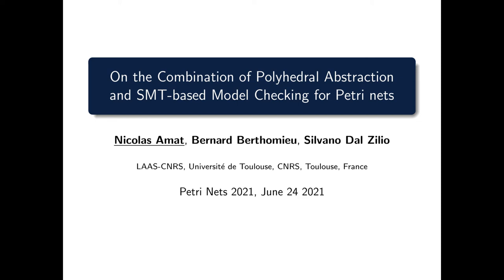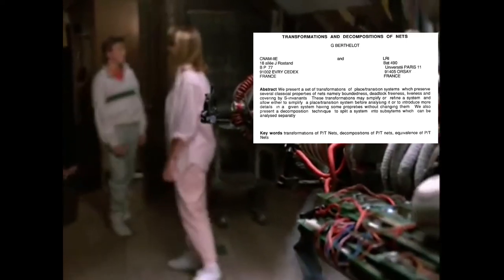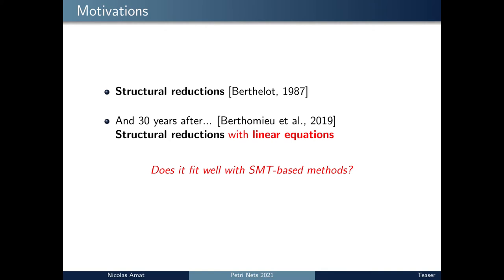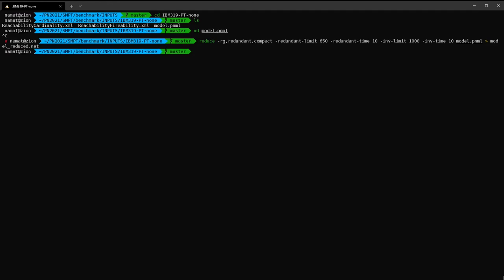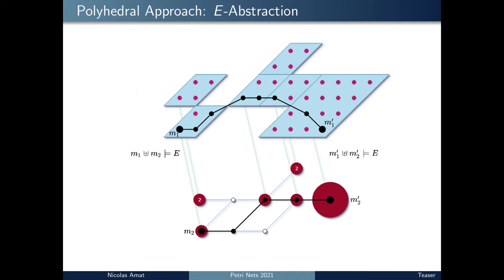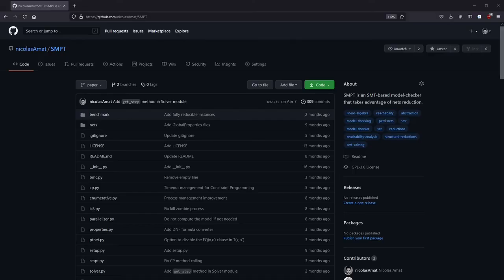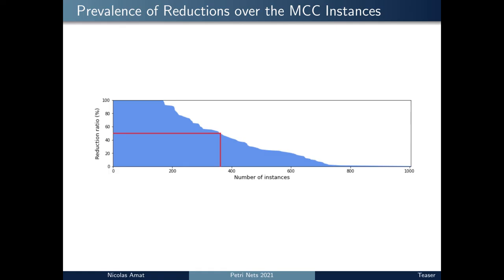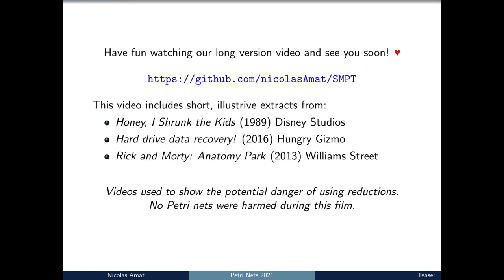3 2 — On the Combination of Polyhedral Abstraction and SMT based Model Checking for Petri nets (tea)